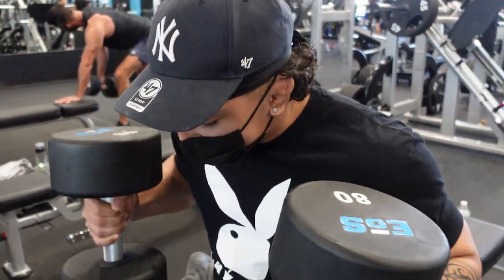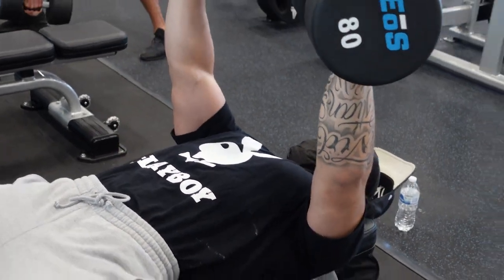Dumbbell Bench One- Rep Max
Hey guy's I wanted to see how heavy I could chest press a dumbbell which lead to this video.